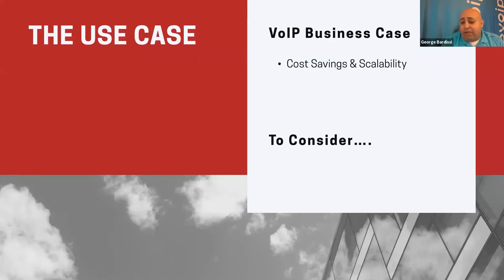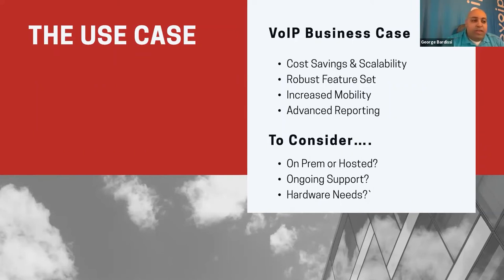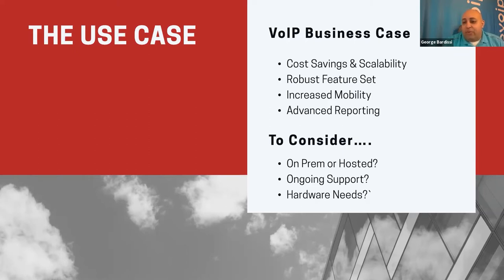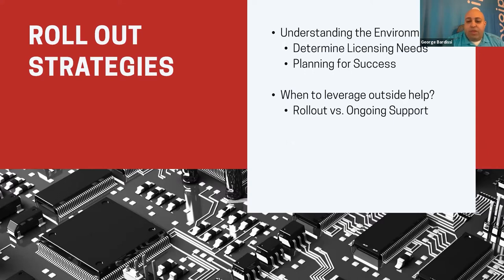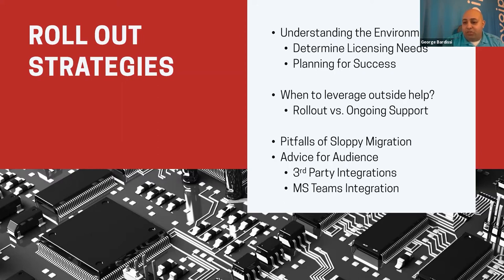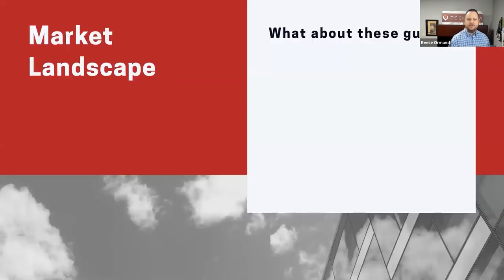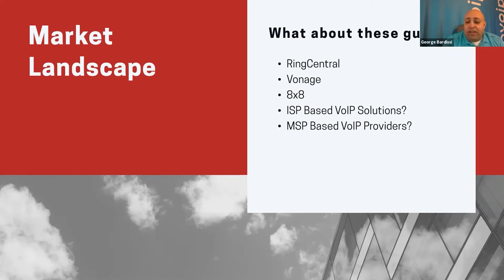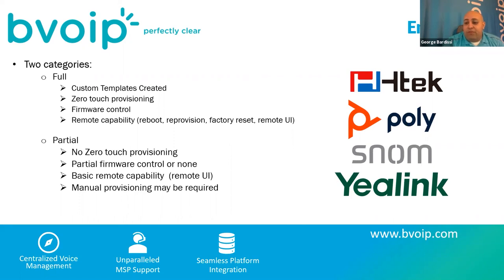How to Successfully Implement & Optimize VoIP at Your Business Webinar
Business technology is constantly changing and improving. Voice over Internet Protocol (VoIP) calling technology is a great example of this. It has been gaining popularity among both individual subscribers and businesses.

Instead of connecting telephones to the phone cables through phone jacks in the walls like traditional phone systems, VoIP uses the internet where phones can be connected to broadband devices, adapters, or PCs using broadband. With this system, voice is converted into a digital signal and carried over the internet.

VoIP has many benefits. Aside from generally being less expensive than traditional phone service, it is much more accommodating to unique needs. Calls from certain sources can be automatically routed to certain phones, voicemails can be sent to your email and listened to on any device, call forwarding is quick and easy to set up along with hold messages, and much more.

Setting it up properly from the start is important with VoIP! Join us on this webinar to learn how to plan and install your VoIP system for maximum productivity, convenience, and performance.